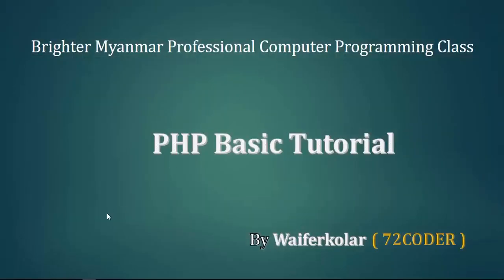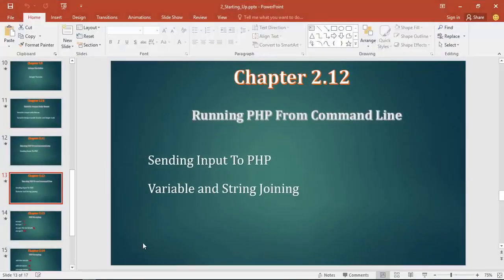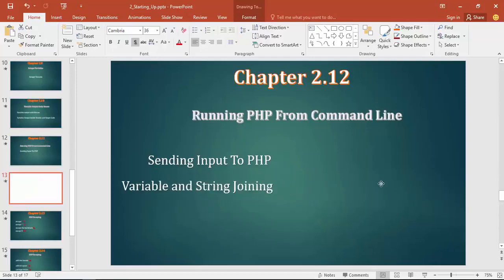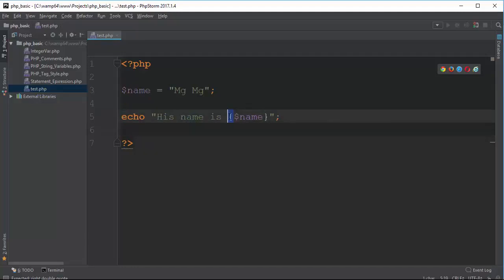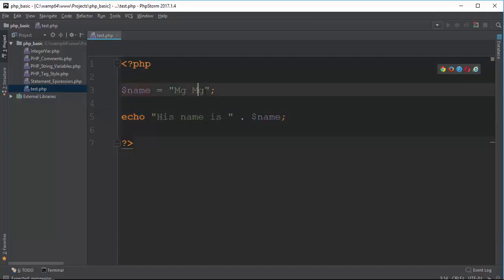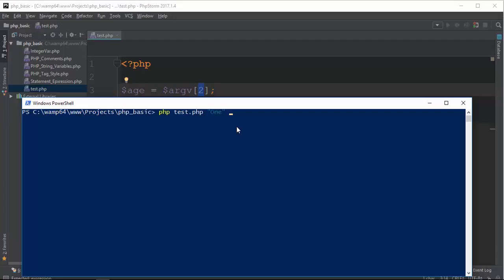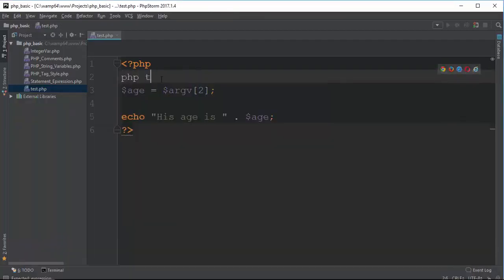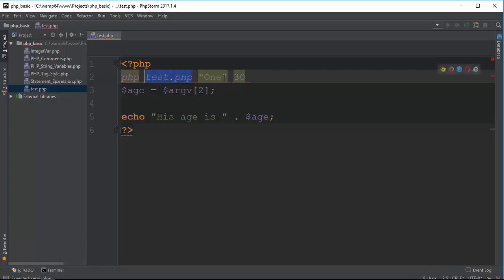017 Argv Argc String Joining